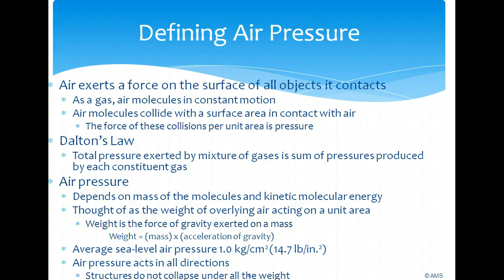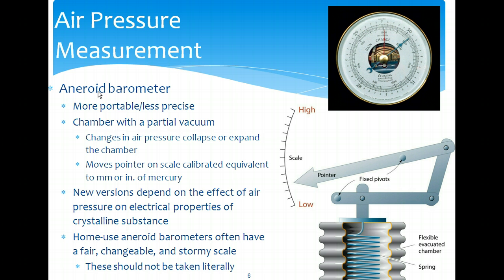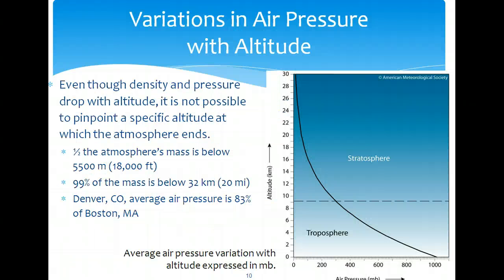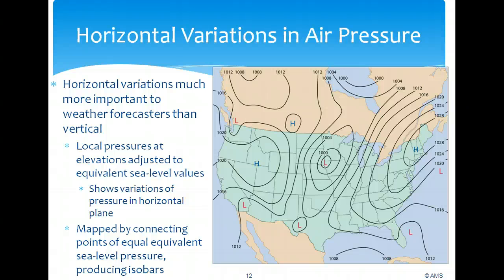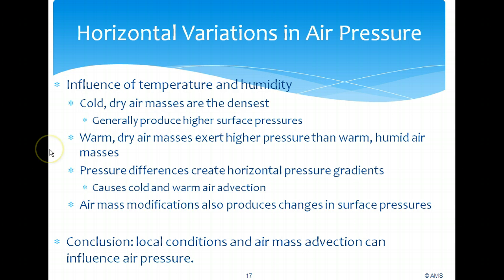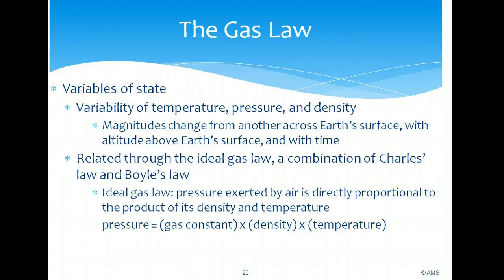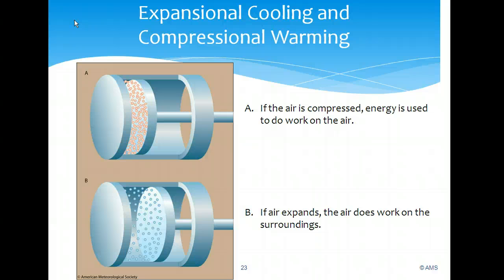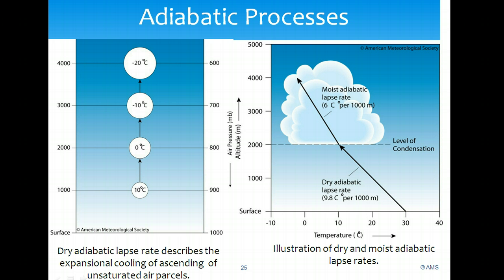We 101 Chapter 5 PowerPoint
Air Pressure Introduction